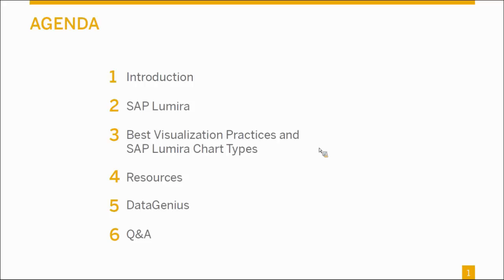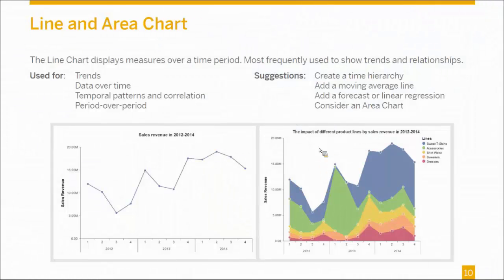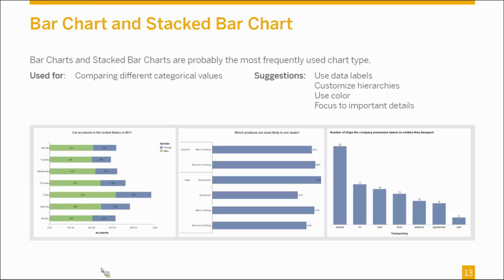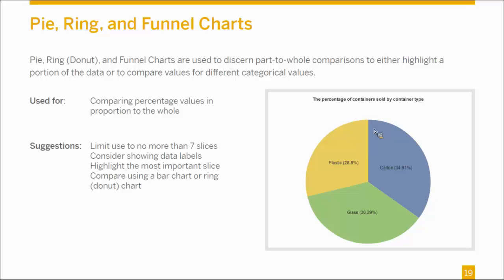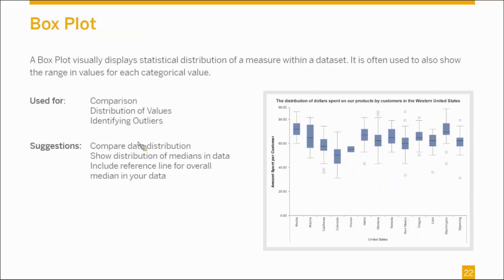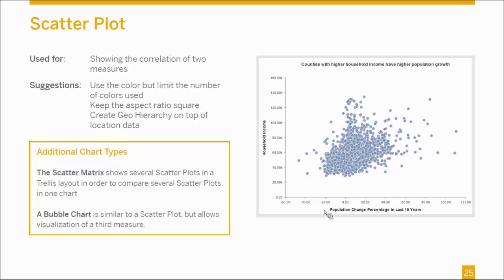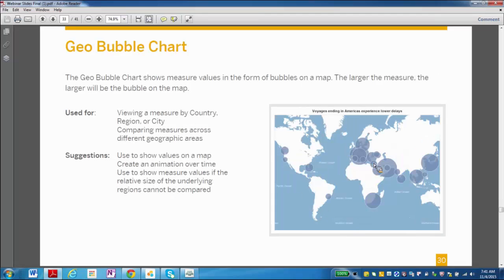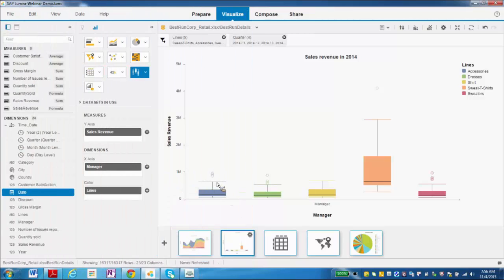How to Implement Visualization Best Practices with SAP Lumira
In this SAP Lumira webinar replay, Jane Fu, SAP product marketing specialist, and Flavia Moser, SAP product manager, share best visualization practices and how to implement them in SAP Lumira. In particular, they focus on the different chart types available in SAP Lumira and how to leverage them to effectively communicate the insight contained in the data.

The session ends with a Q&A segment with our presenters.

Agenda:
- Introduction
- Crafting Your Data Story w/ Jane Fu – 01:04
- Best Visualization Practices w/ Flavia Moser – 05:25
  o Charts for Change Over Time – 06:03
  o Charts for Comparisons – 10:59
  o Charts for Ranking – 13:53
  o Charts for Part-to-Whole – 15:21
  o Charts for Distribution – 21:06
  o Charts for Correlation – 28:41
  o Charts for Data Review – 30:58
  o Chart for Geographical Information – 33:12
- Q&A – 37:30